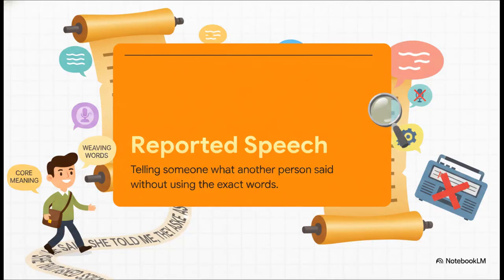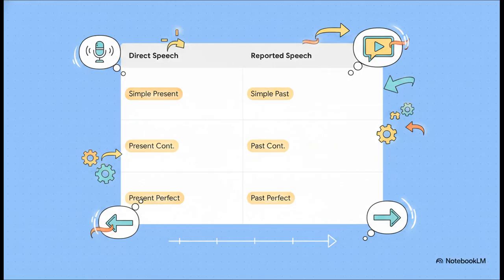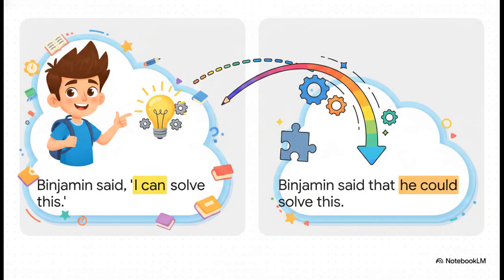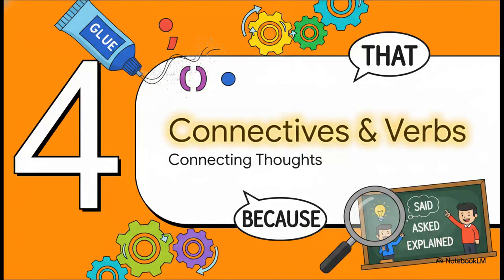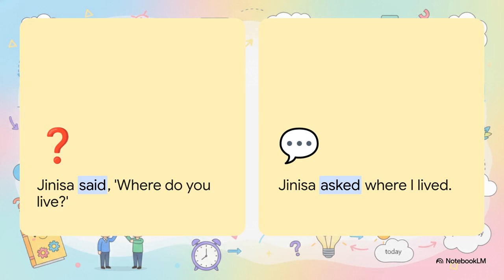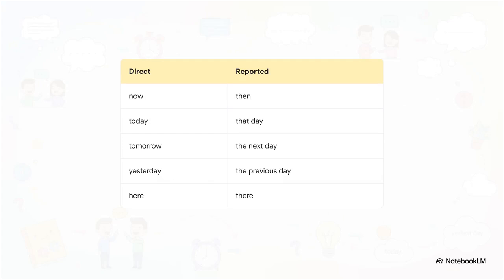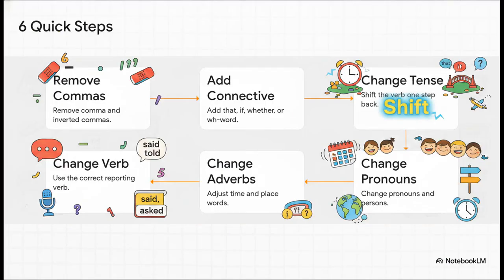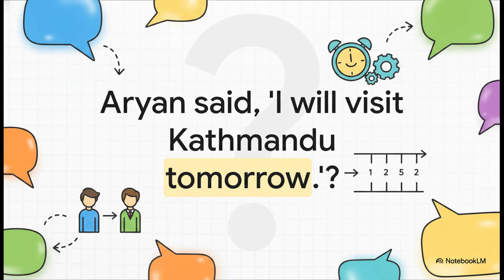very amazing class with Miss Adrika. She is making you clear about Reported Speech.